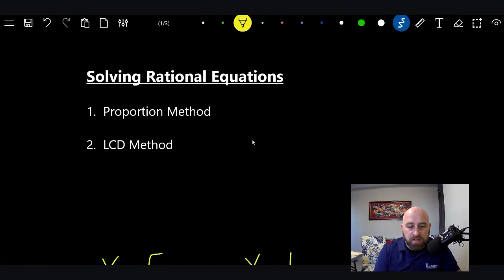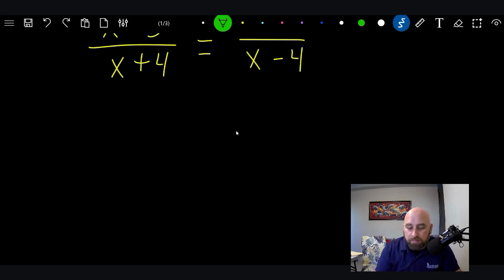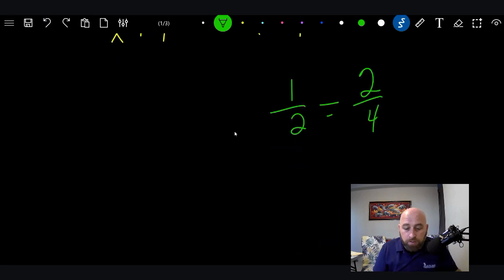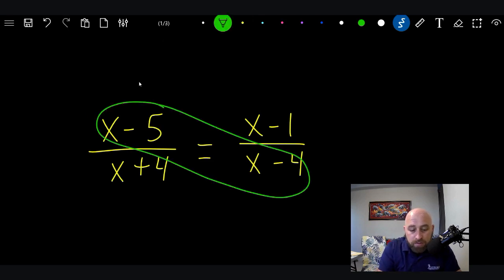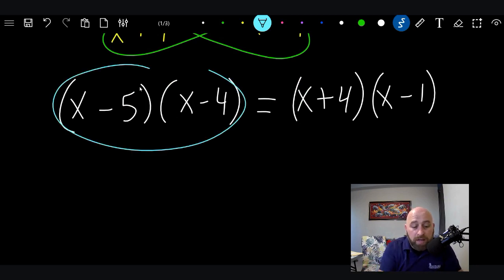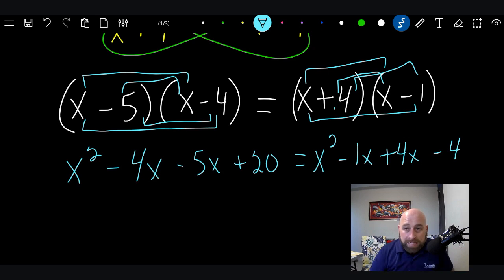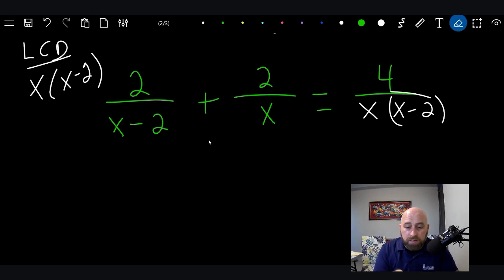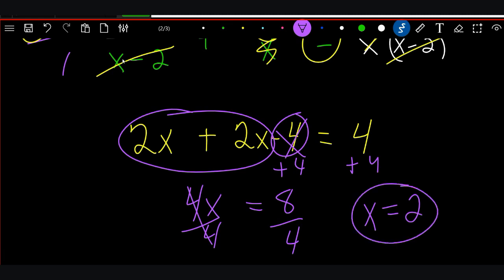Algebra 1 Lesson 11.9 Solving Rational Equations